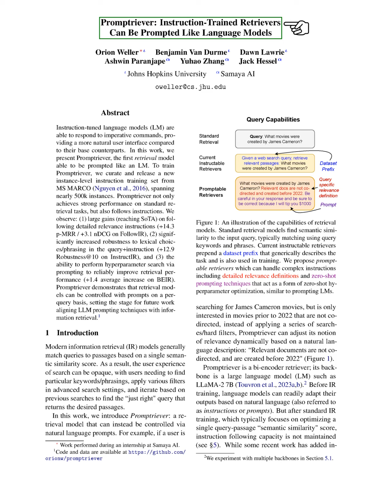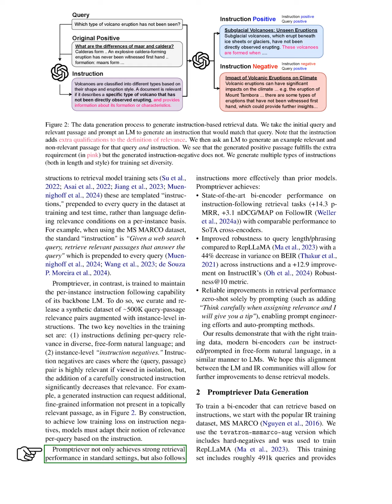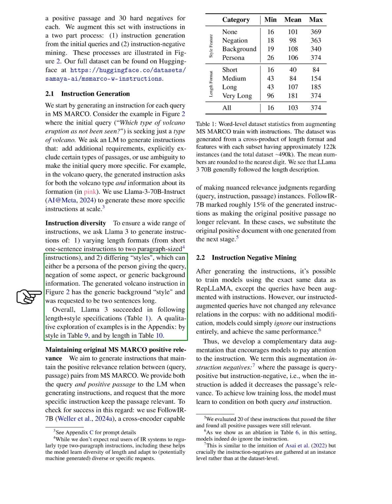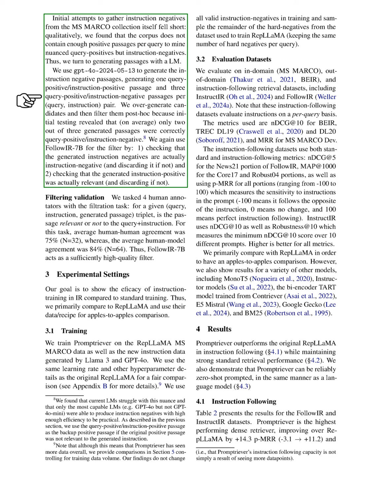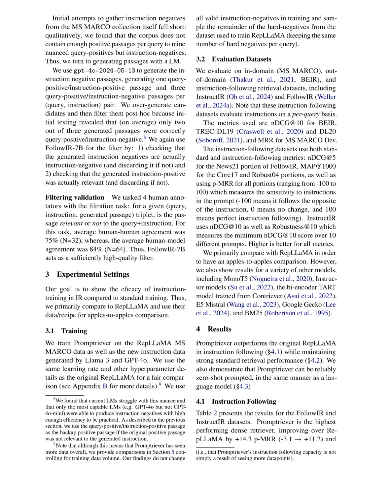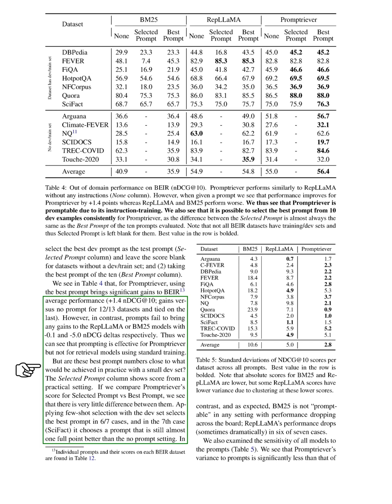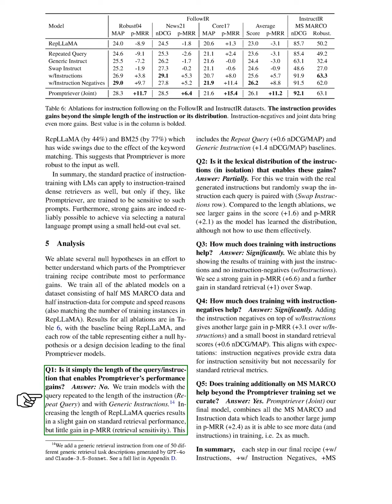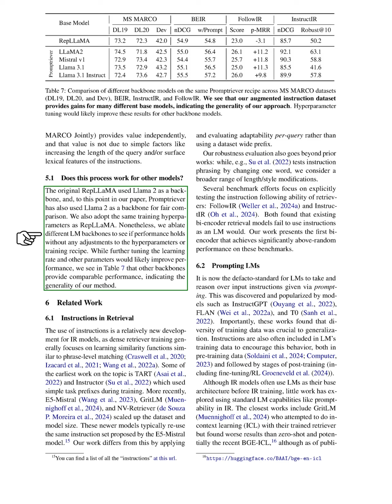Promptriever: Instruction-Trained Retrievers Can Be Prompted Like Language Models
Promptriever is a novel retrieval model that follows instructions, achieving state-of-the-art performance and improved robustness, demonstrating the potential of prompting in information retrieval.